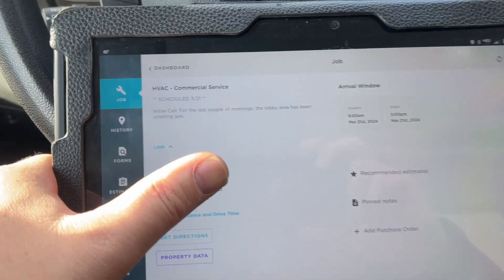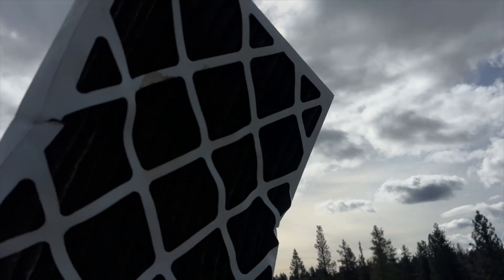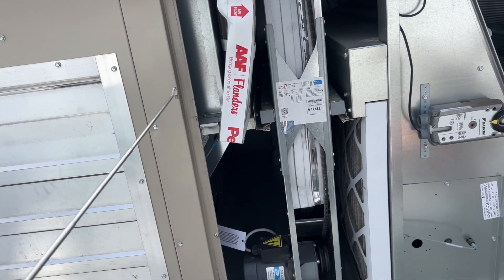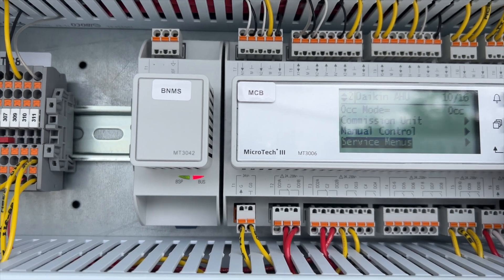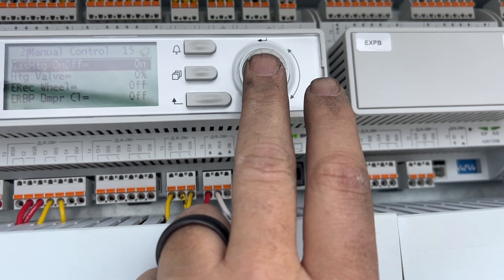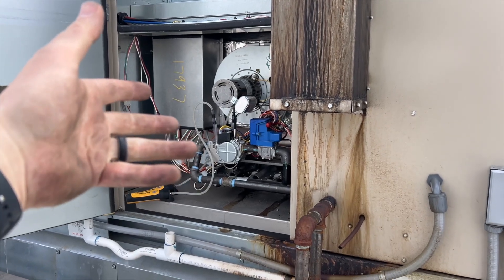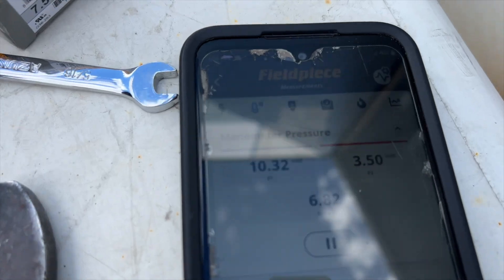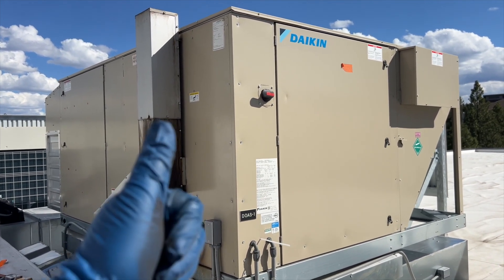Daikin DOAS Is Having Combustion Issues EP172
In this video I got a call for a gas smell in the mornings.  Looks like there was a gas combustion issue along with some lack of maintenance.  Found the gas pressure was super high due to a failed external gas regulator.  The heat recovery wheel belt had fallen off and the filters were super plugged.  I also go over how to navigate the Daikin micro Tech III controller.